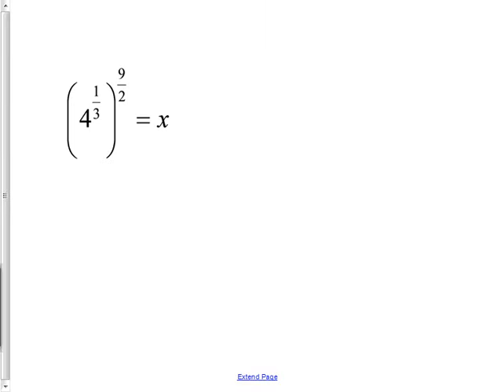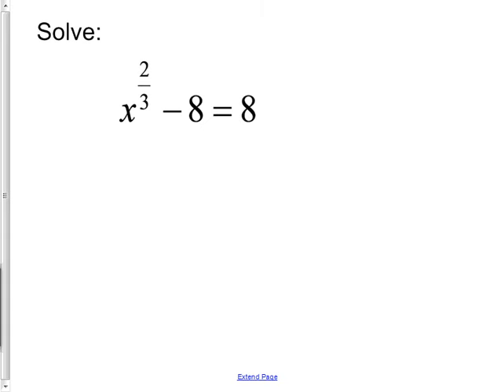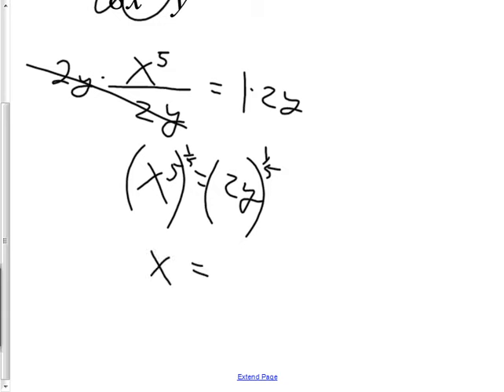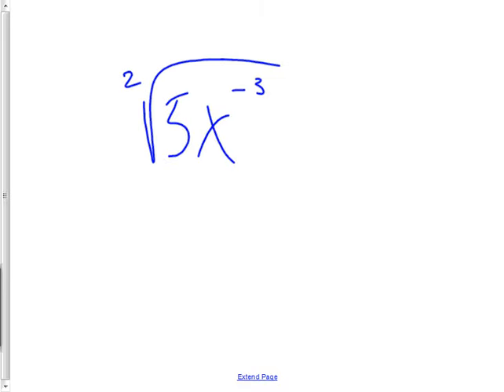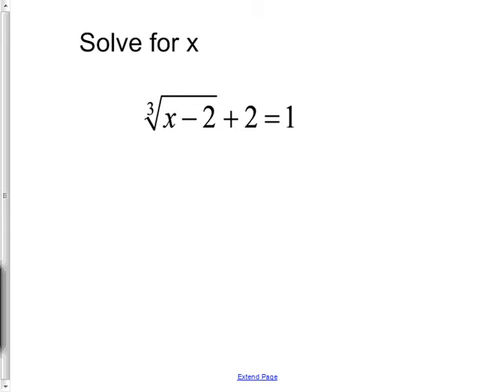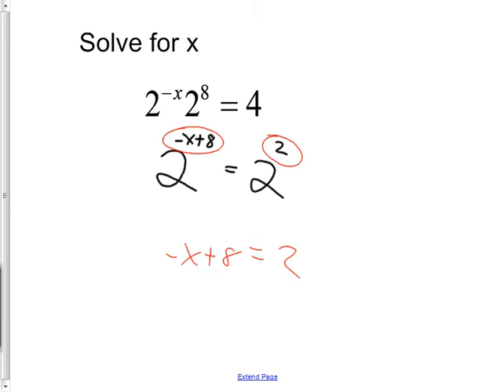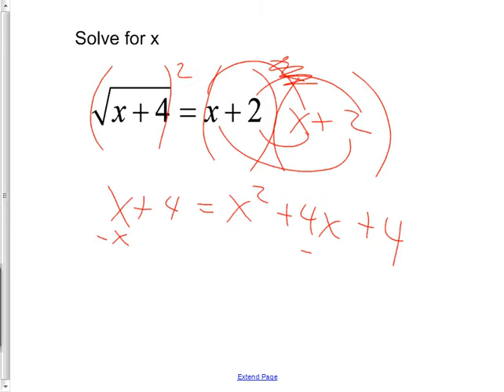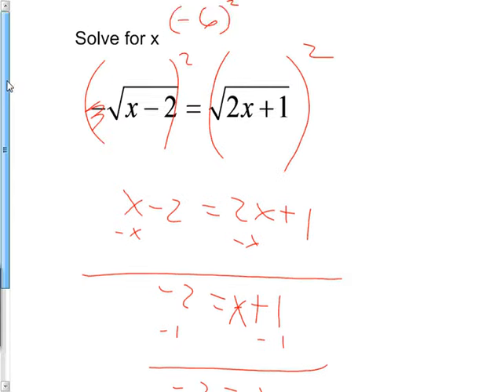April23 HHA 5 3 worksheet 2 more exponent issues